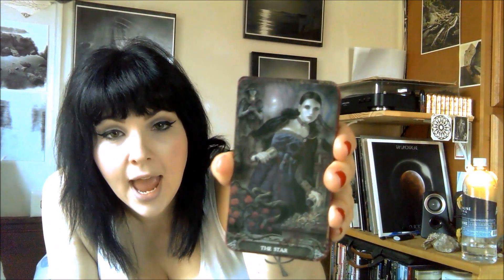Working Intimately with TOV: 1st Installment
First video in a small series on how to work closely with your Tarot of Vampyres deck, by Ian Daniels.